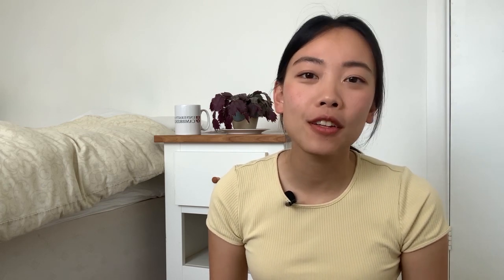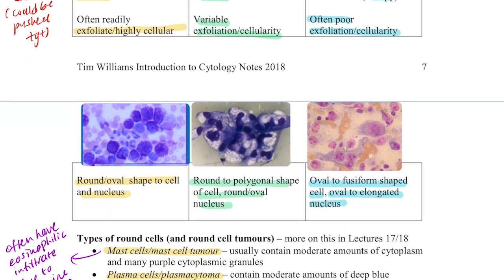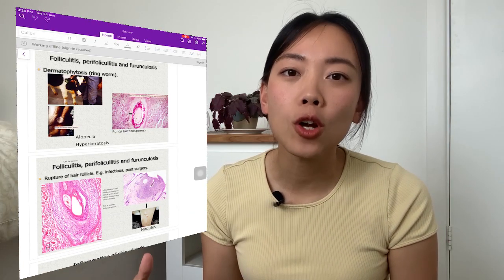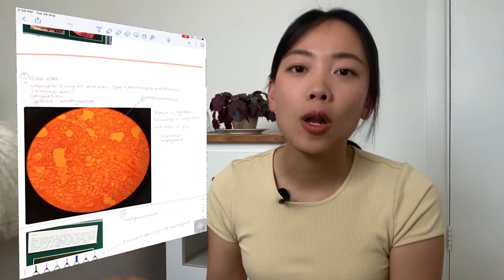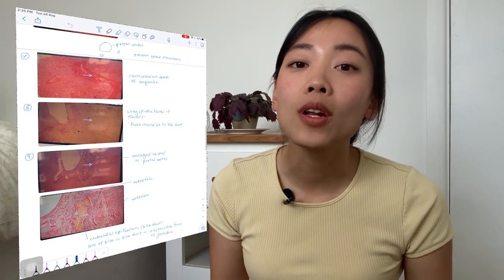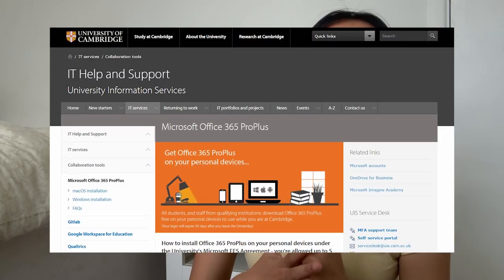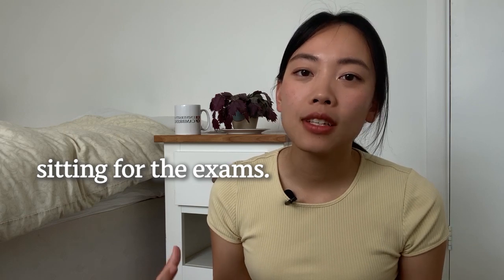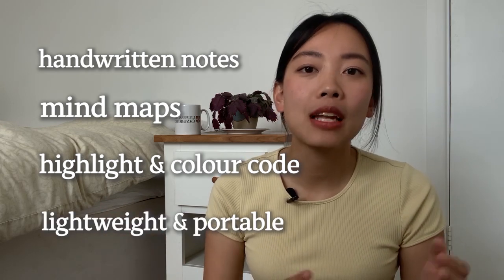iPad or laptop for vet school?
Should you get an iPad or laptop for vet school?
Hey friends, in this video I compare using a laptop or iPad pro for vet school by looking at the 5 main scenarios that you'll probably face at vet school. Hope this helps!

iPad pro
Acer laptop

⏰Timestamps
00:00 intro
00:28 short answer to whether an ipad or laptop is suitable for vet school
00:55 structure
01:11 learning anatomy
02:57 online zoom lectures
04:00 portability
05:55 assignments
07:22 doing exams
08:38 conclusion

Audio: BOYA clip-on mic & iphone- headphone jack adapter (Apple store)
Tripod stand